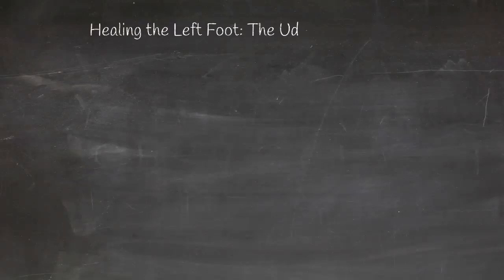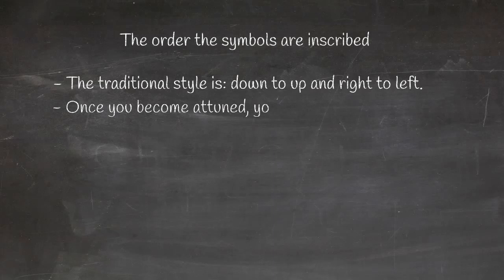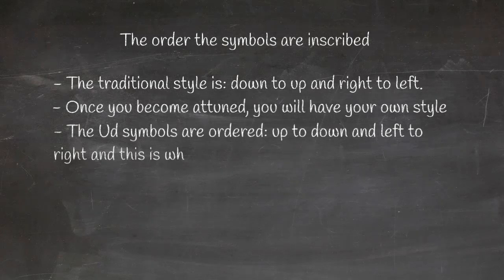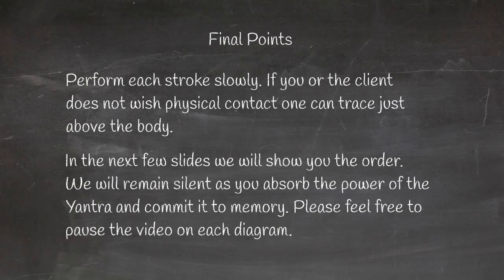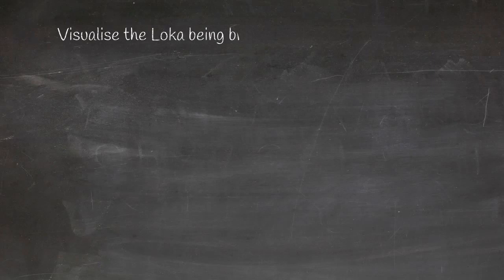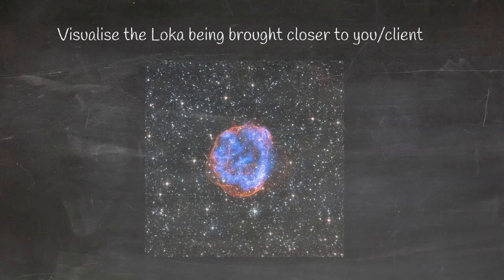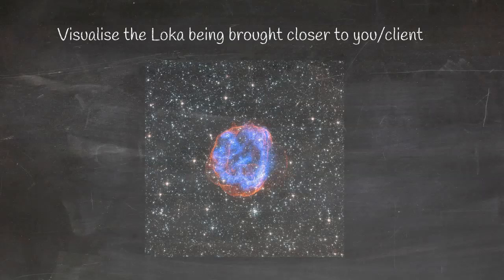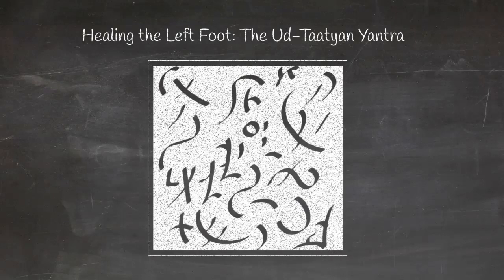5. Certified Healer's Course - Healing the left foot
We are the foremost experts in the Dravidian Sciences handed down to us by the great God Murugan Aaiyyan.

If you want to have access to powerful rare Murugan-Aaiyyan Stones, high quality Tala and Loka Yantras, eBooks on Murugan, Aaiyyanist Training Material and more, then please support us on our Patreon site:

If you would like powerful Yantras and training that can transform your life - please look at: